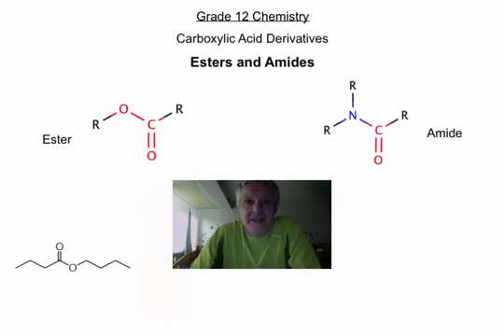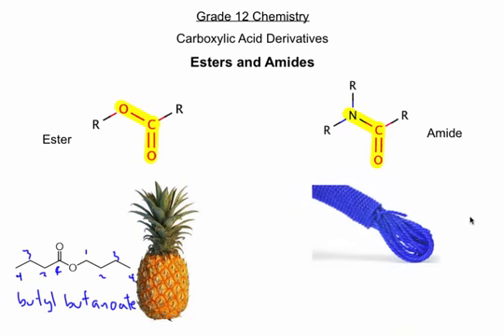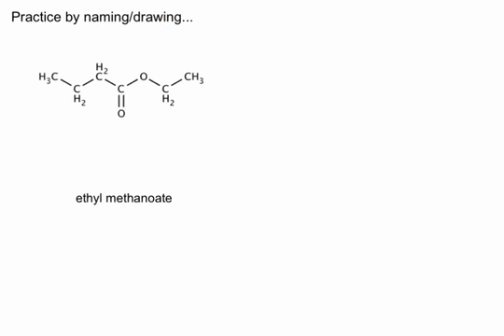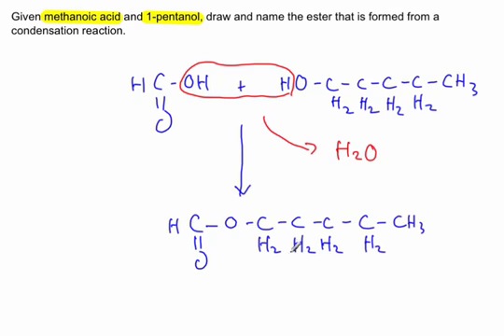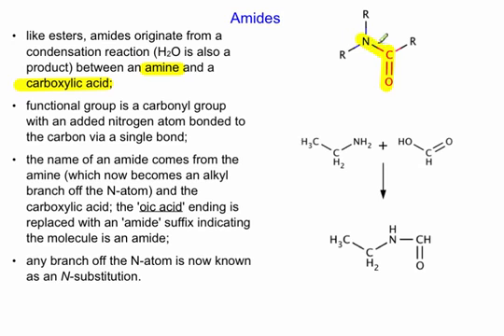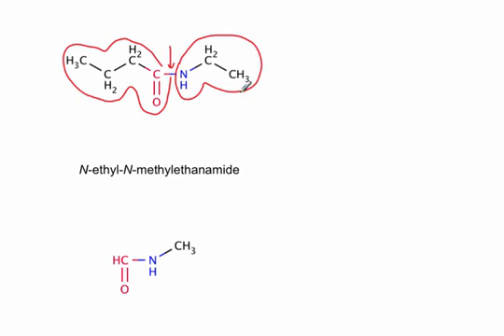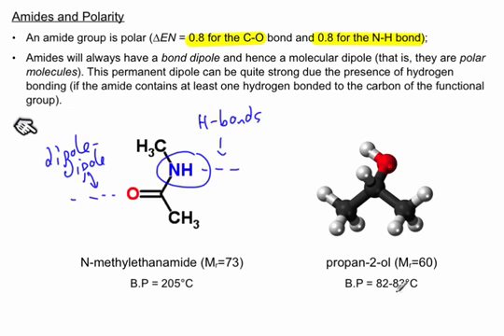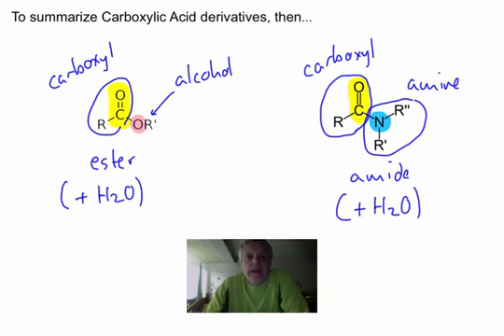OR 7.3 Esters and Amides